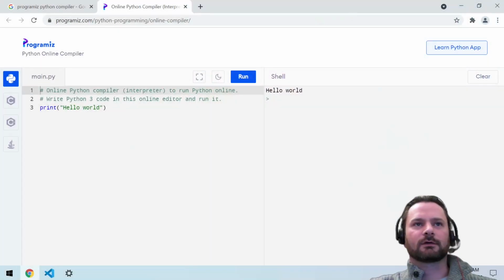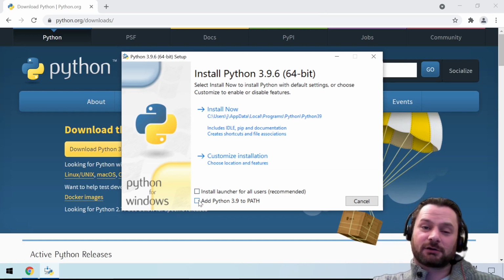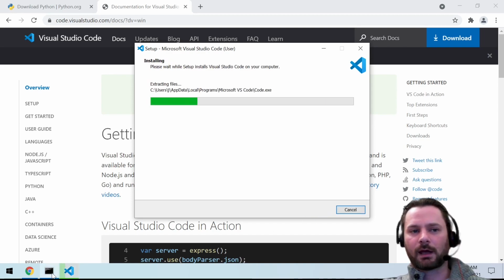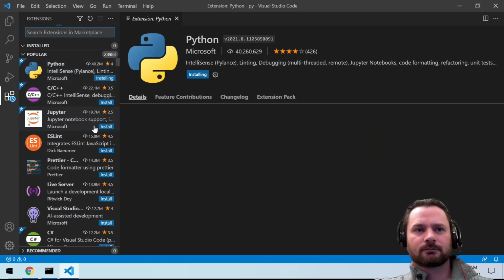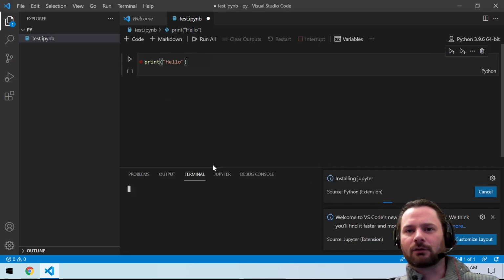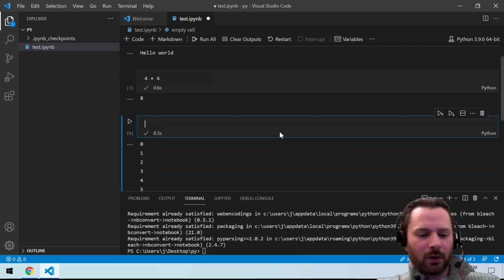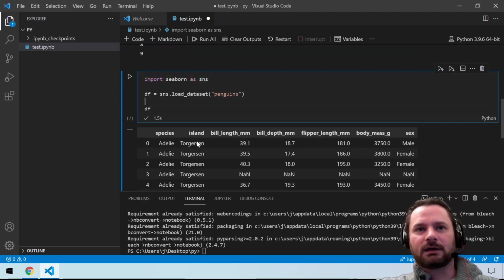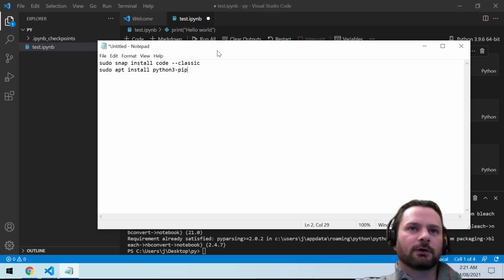Python for Beginners 5: Jupyter Notebooks and Visual Studio Code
This is the fifth video in my Python for Beginners tutorial series. We're going to install Python, Visual Studio Code and Jupyter Notebooks so that you can create and run programs on your own computer.